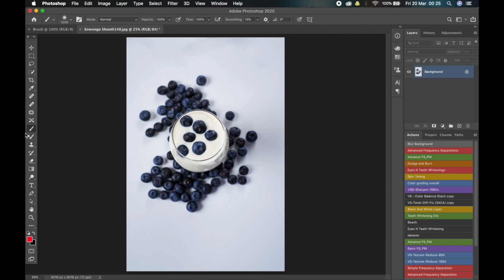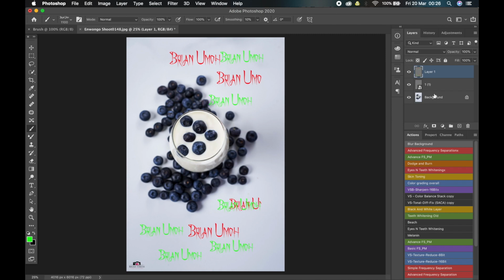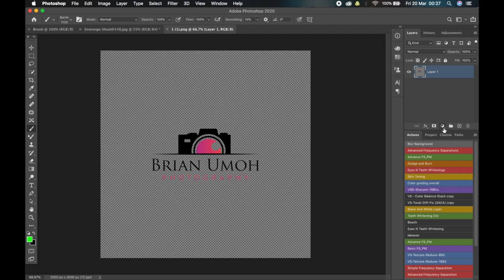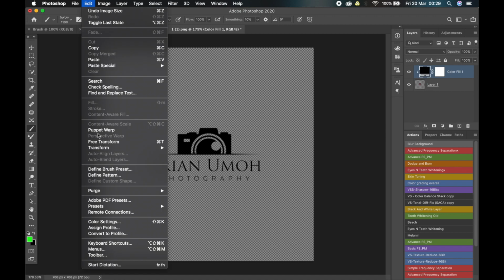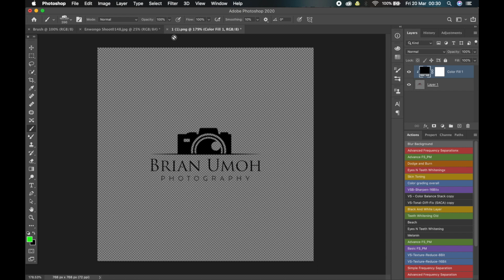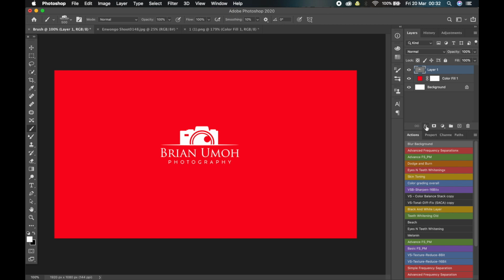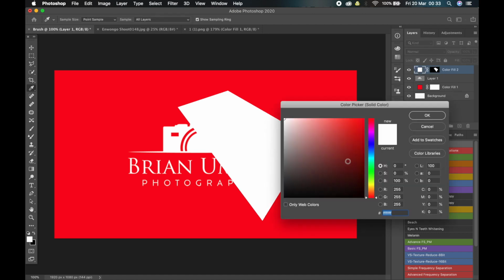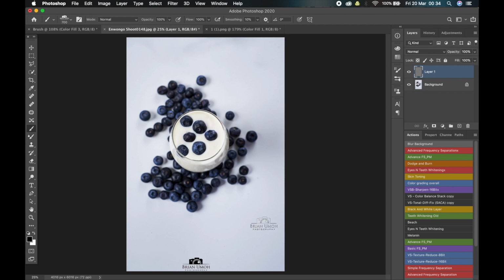How and Why you should convert your LOGO to a BRUSH in Photoshop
Learn how and why you should convert your brand LOGO into a custom BRUSH preset in Photoshop.

I learnt this useful tip from a friend, years ago and It's been very helpful in watermarking my images when exporting. It's also more flexible and customisable which gives it an edge over the regular and slower means of watermarking images before exporting them.

All in One: Linktr.ee/brianumoh